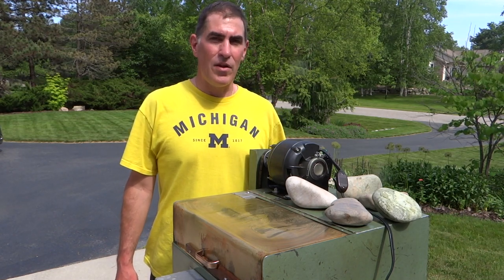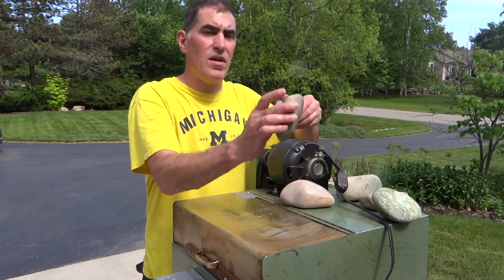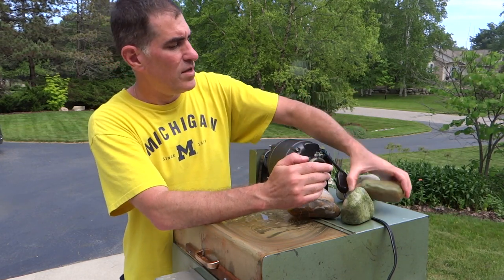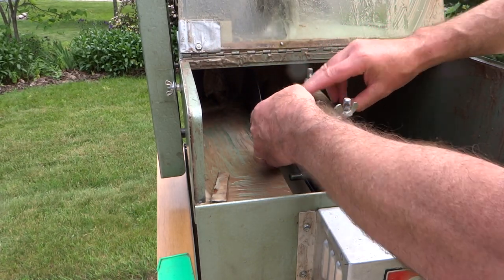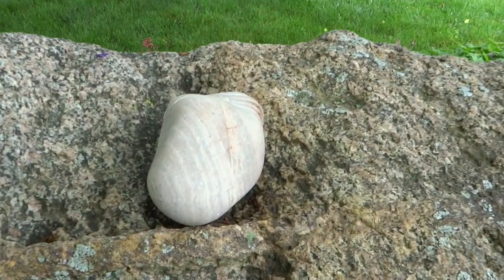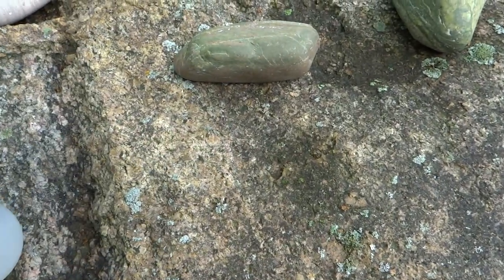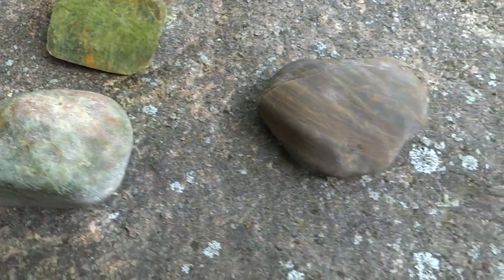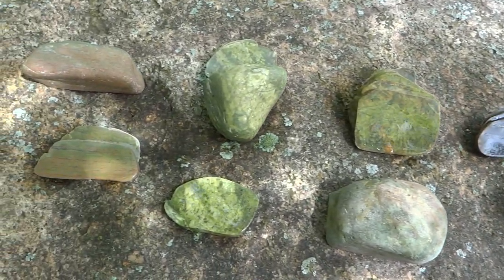Slicing Up Rocks from Lake Superior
It's been over a week since I got back from my Lake Superior trip and I finally got around to slabbing a few rocks I picked up.